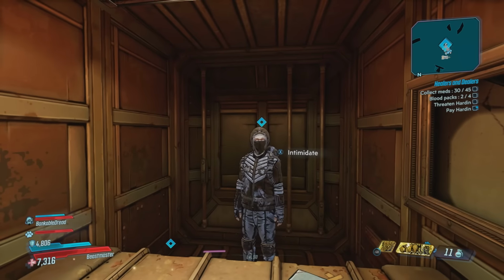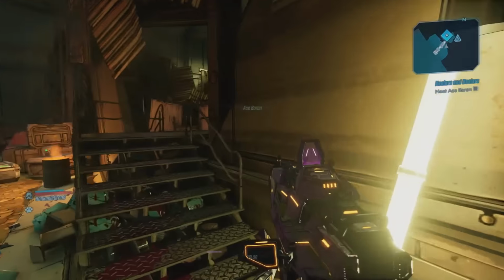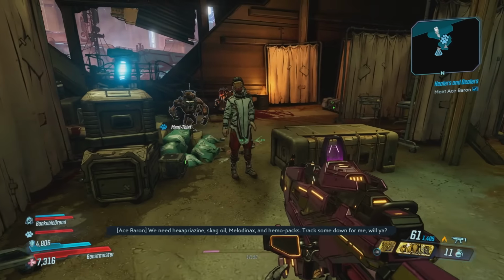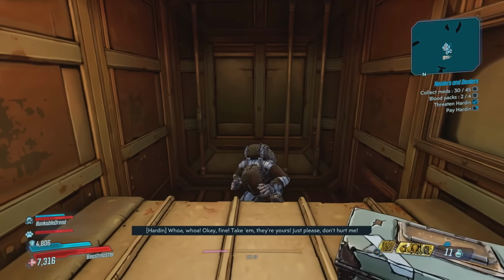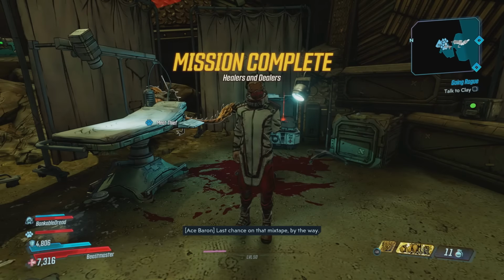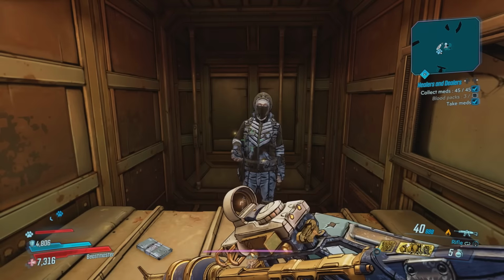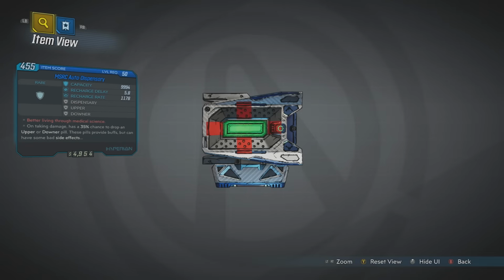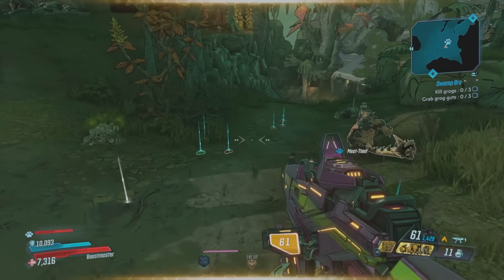Borderlands 3 | What Happens if You Give $1,000 to Help Hardin's Family? (Borderlands 3 Secrets)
Something interesting happens when we give Hardin $1,000 for his family within the Healers and Dealers side mission in Borderlands 3!